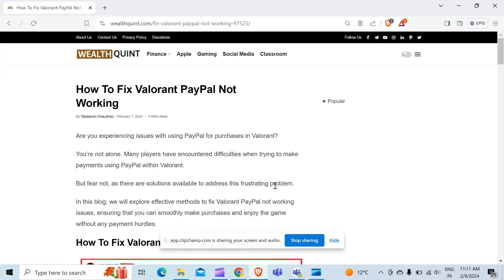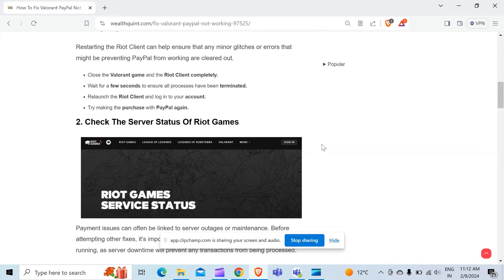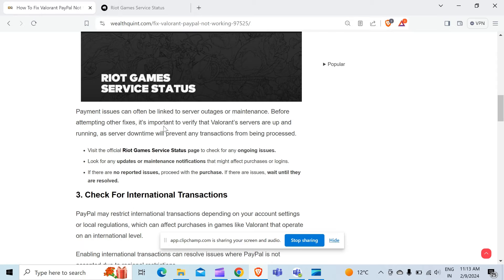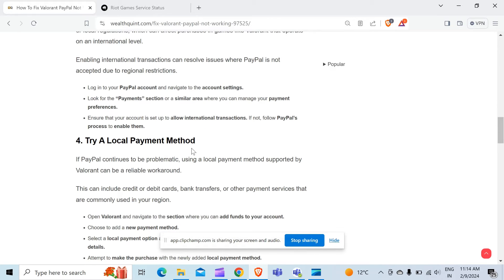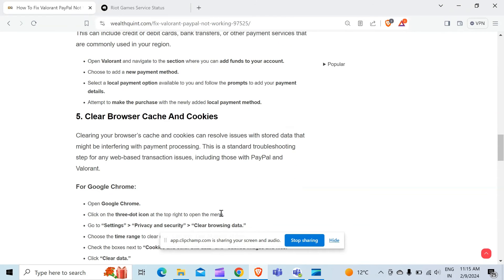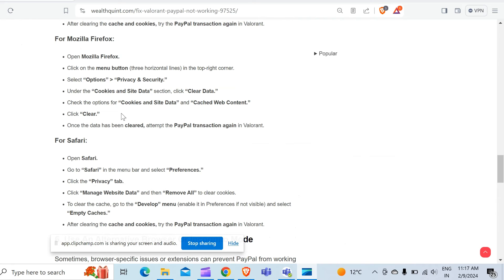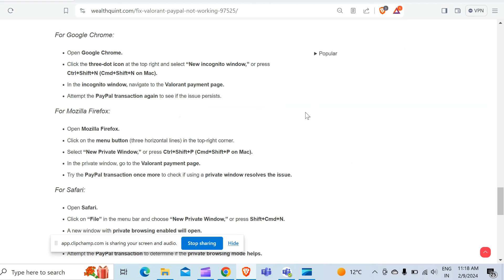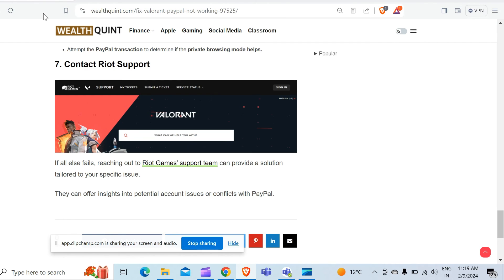How To Fix Valorant PayPal Not Working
Are you experiencing issues with using PayPal for purchases in Valorant? You’re not alone. Many players have encountered difficulties when trying to make payments using PayPal within Valorant.But fear not, as there are solutions available to address this frustrating problem.In this video, we’ll explore practical step-by-step methods to resolve the “Valorant PayPal Not Working” and get you back to enjoying the game.

00:00  Introduction
00:27  Fix1:Restart The Riot Client
01:18  Fix2 :Check The Server Status Of Riot Games
02:38  Fix3: Check For International Transactions
03:31  Fix4:Try A Local Payment Method
04:22  Fix5: Clear Browser Cache And Cookies
06:13  Fix6: Use An Alternative Browser Or Incognito Mode
07:58  Fix7:Contact Riot Support